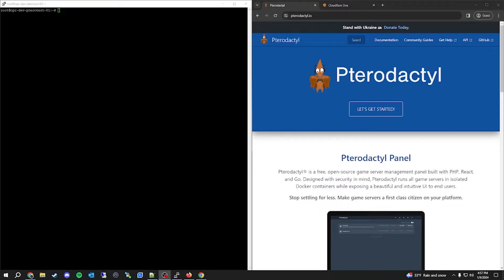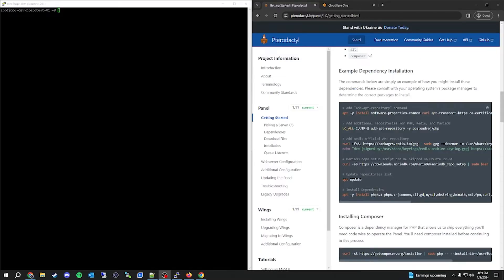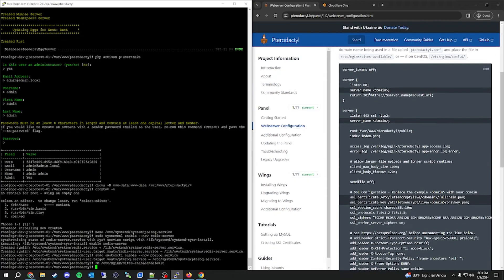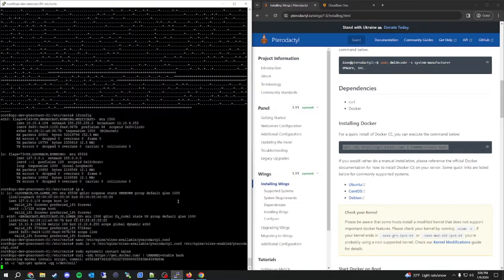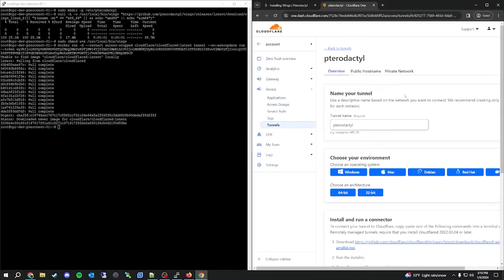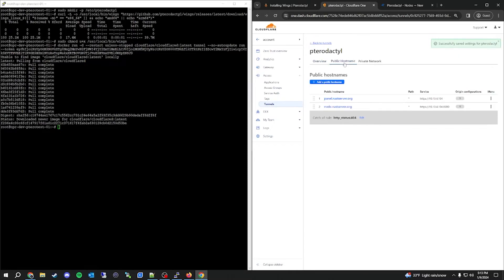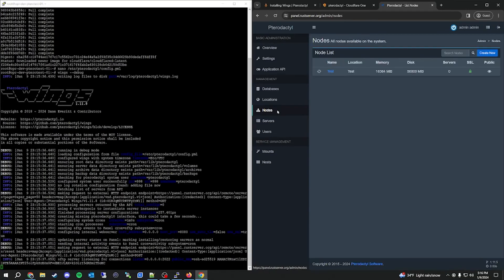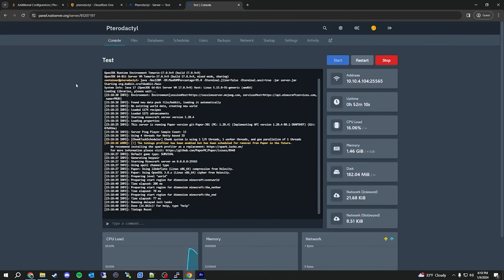Installing Pterodactyl Panel and Wings Behind a Cloudflare Tunnel (FULL SETUP)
In this video we'll install the Pterodactyl Panel and Wings behind a Cloudflare tunnel. With this setup you will not need to open any ports for the Panel or Wings. You'll only need to open ports for the game servers you run.

TIMESTAMPS
00:00 Intro and Prerequisites
1:00 Installing the Panel
3:50 Nginx Web Server Configuration
5:56 Installing Wings
7:00 Cloudflare Tunnel Setup
9:42 Adding the Wings Node
12:42 Creating Test Server
13:30 Outro and Final Comments

OpenSSL Seld-Signed Certificate Command:
openssl req -new -newkey rsa:4096 -days 3650 -nodes -x509 -subj "/C=NA/ST=NA/L=NA/O=NA/CN=Generic SSL Certificate" -keyout privkey.pem -out fullchain.pem